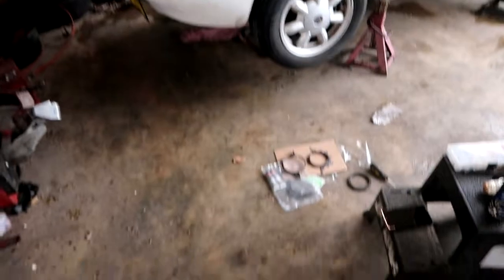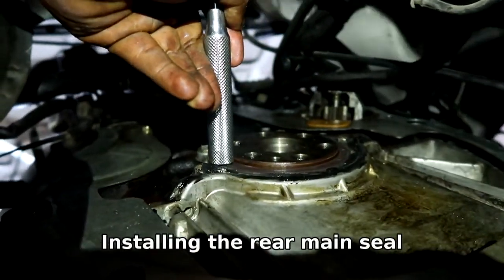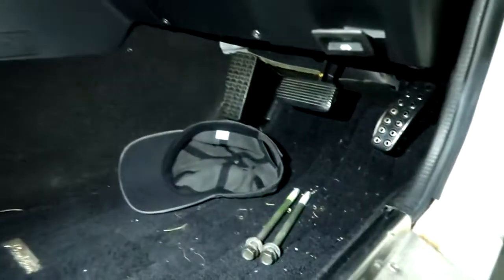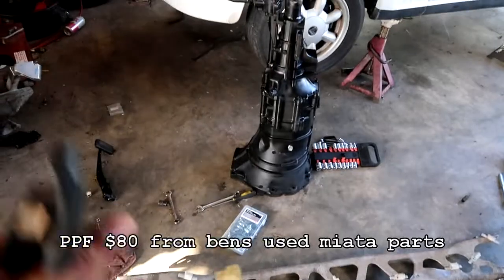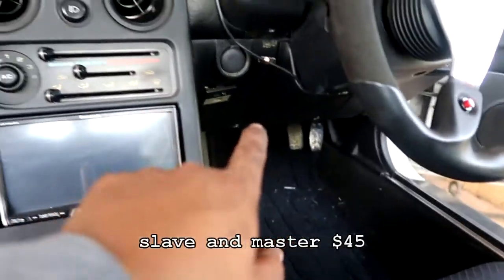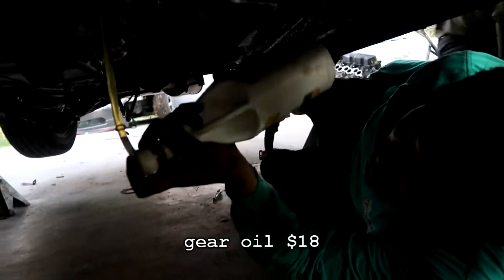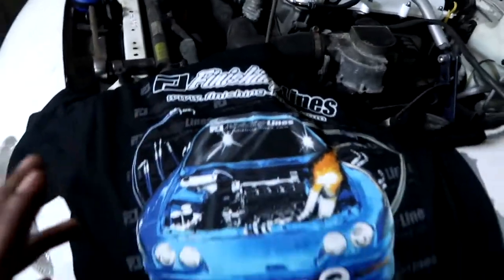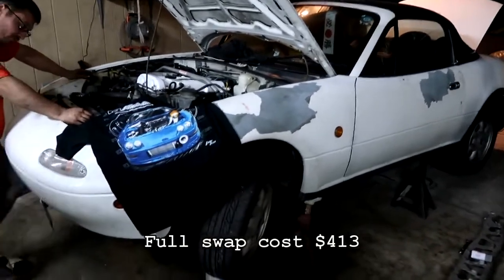Building a $900 Eunos part 1: Manual swap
also follow finishing lines @finishing_lines